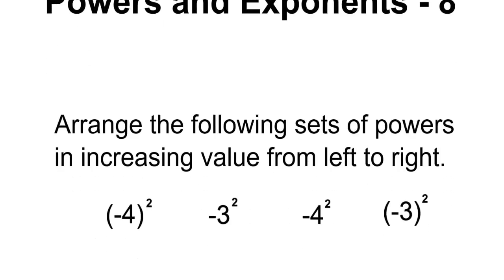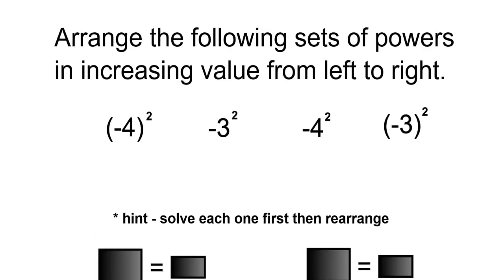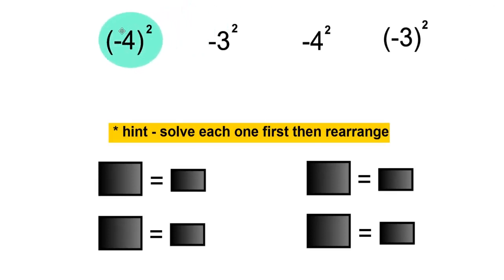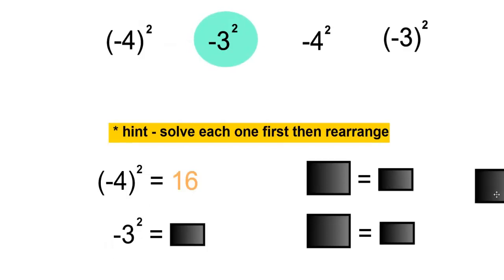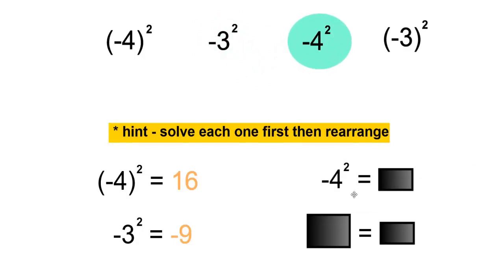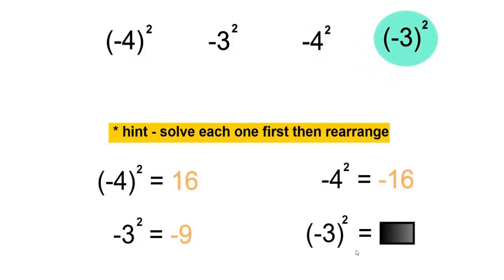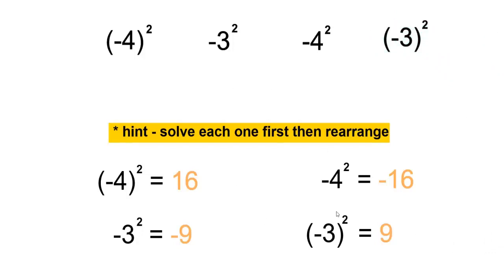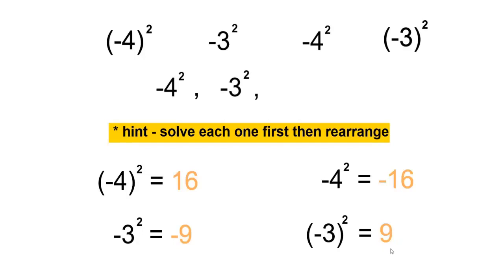Powers and Exponents - Extension 8